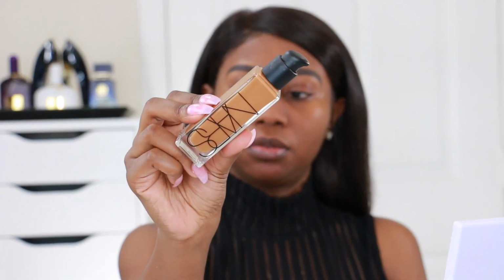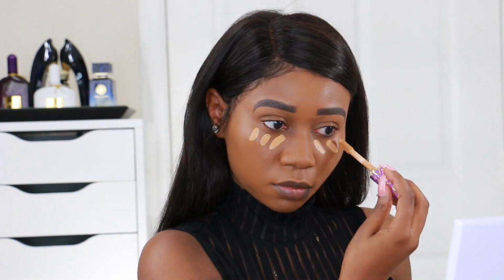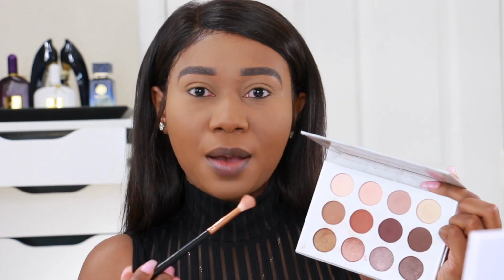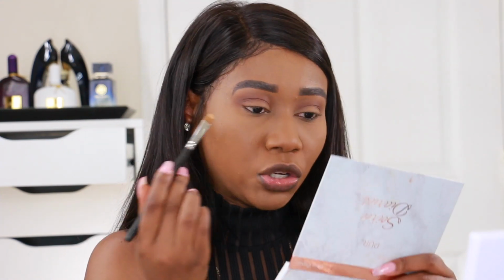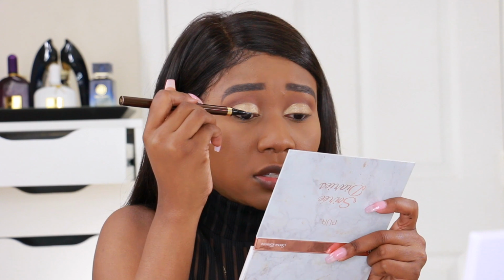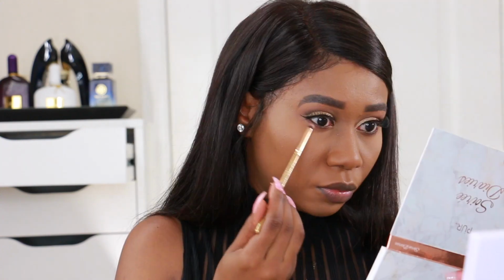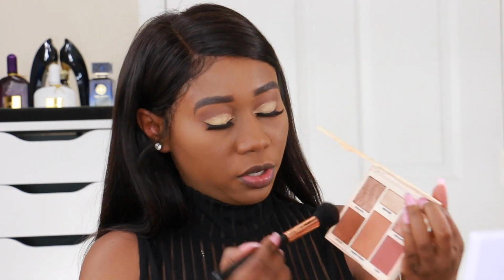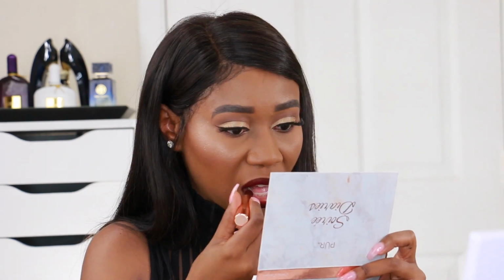My Go To Fall Makeup Look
In today's video I'm going to be showing you how I achieve my go to fall look. Every year I do something different so for this look I'm incorporating the new Jackie Aina X ABH palette to achieve this look.